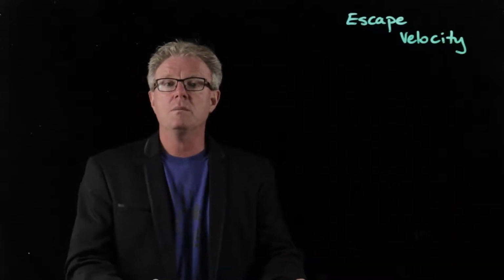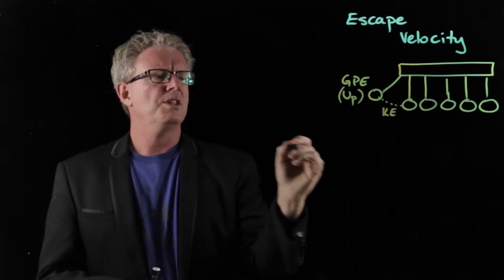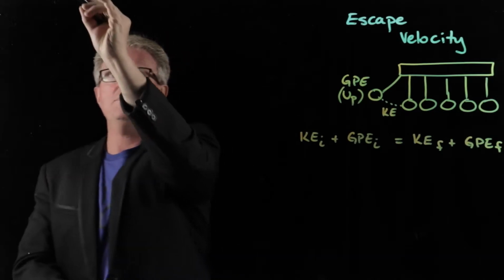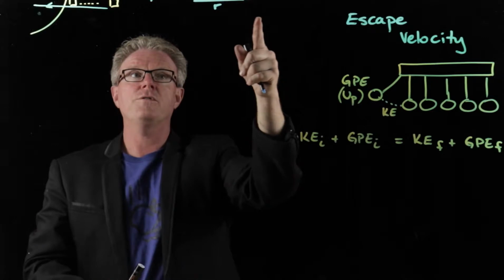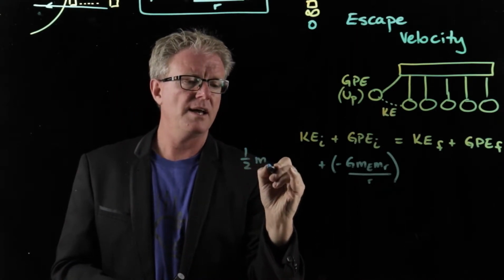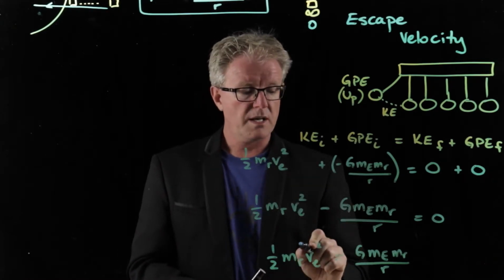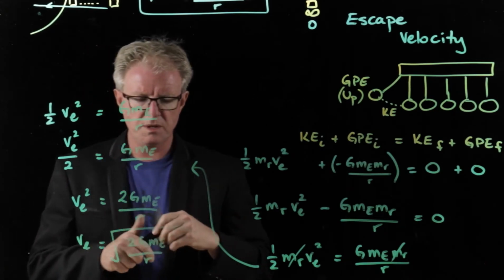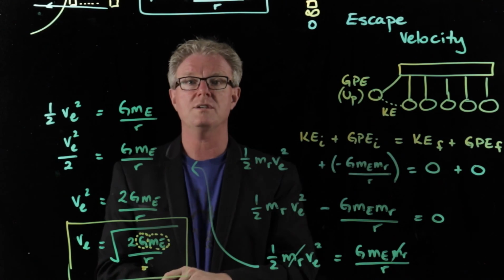Escape velocity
Examines escape velocity and shows how the escape velocity equation is derived.